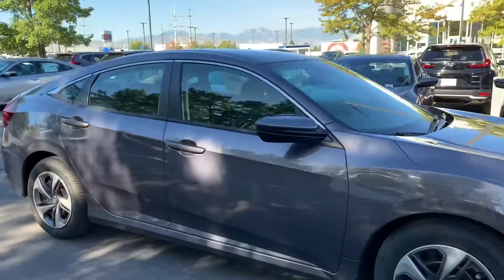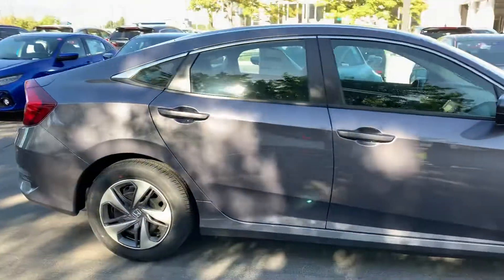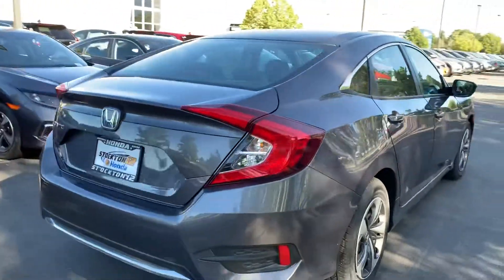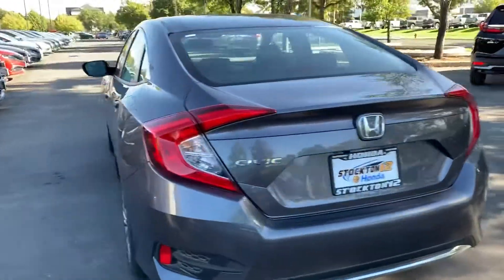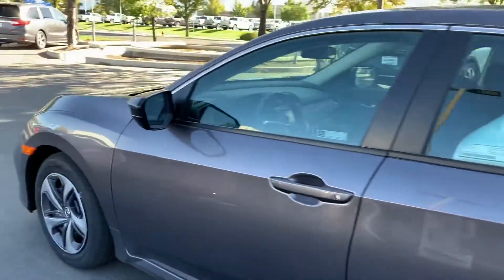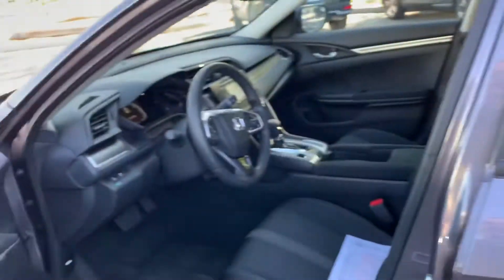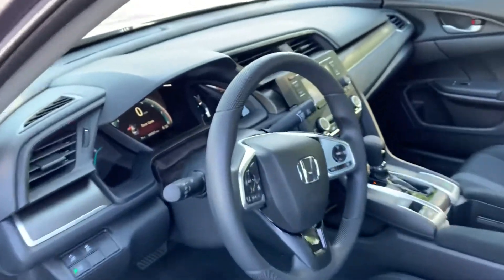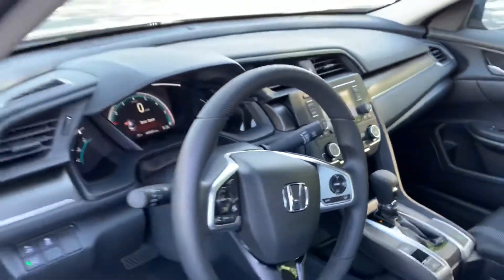Honda Civic For Cheyne